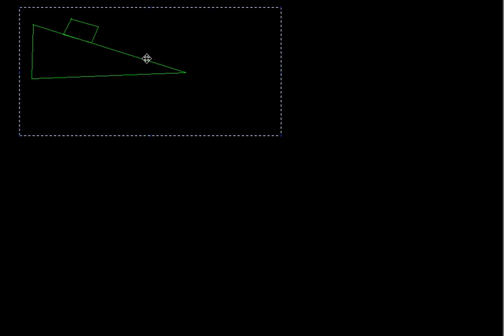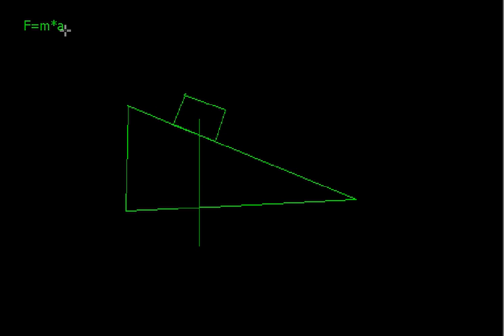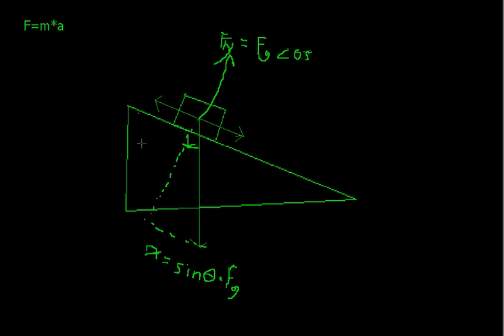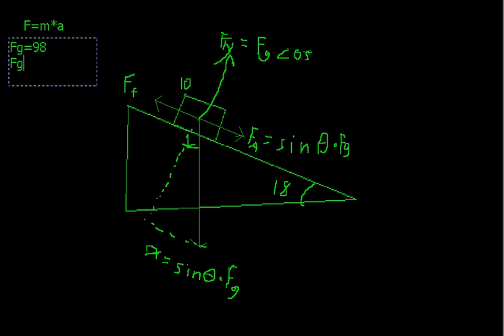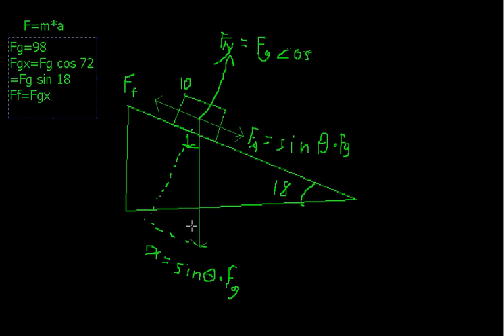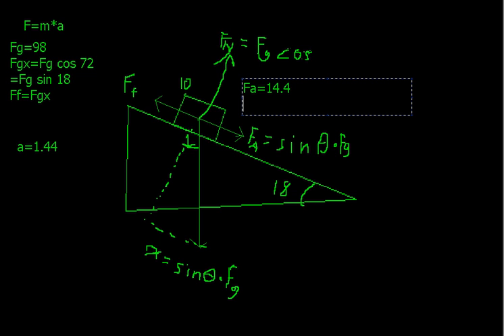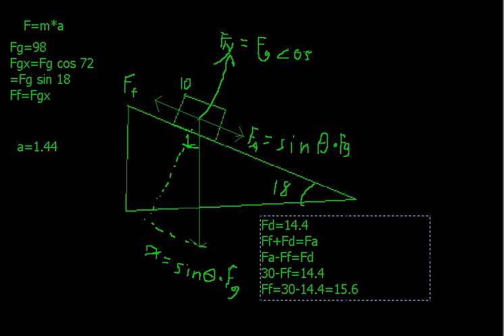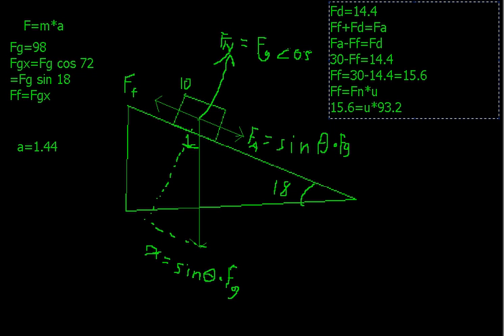Free Body Diagrams and Forces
Here I explain how to create free body diagrams and I summarize briefly how to draw and compute various forces, as well as what they are.